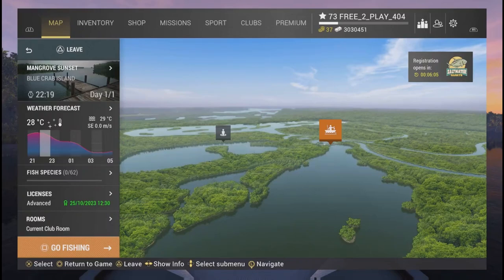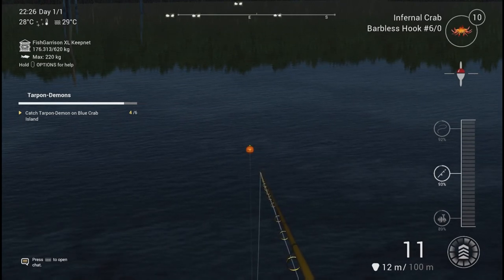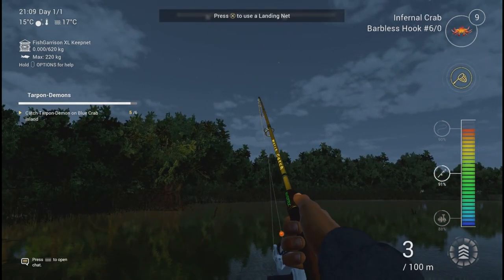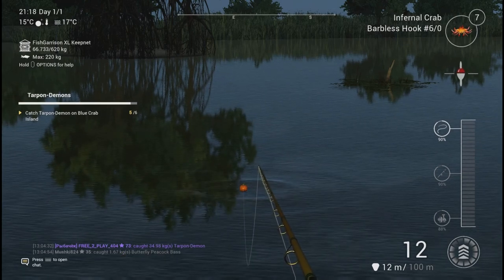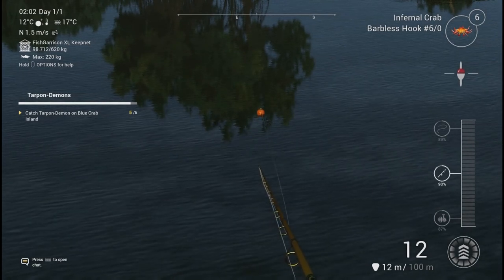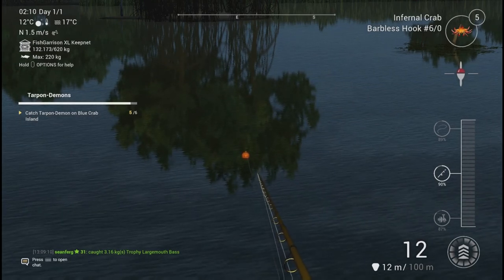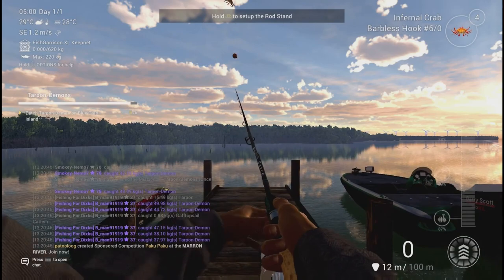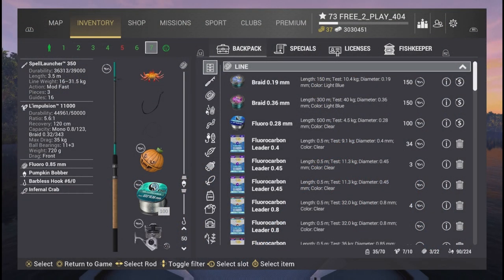Fishing Planet how to catch Tarpon Demon's without wasting any crabs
In this video I will show you the best method to catch Tarpon Demon's!
With this method you will be able to catch Tarpon Demon's with infernal crabs without wasting the bait on any other fish.